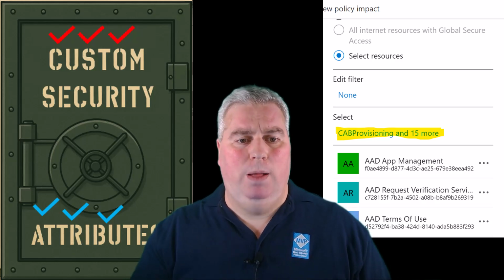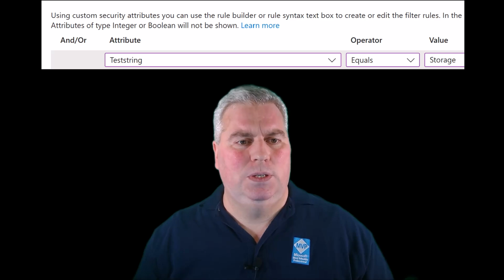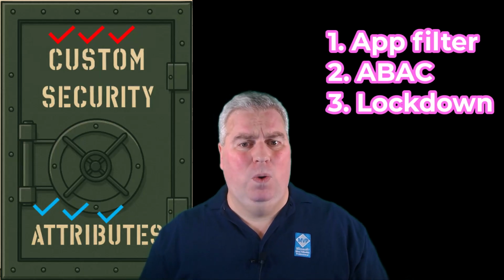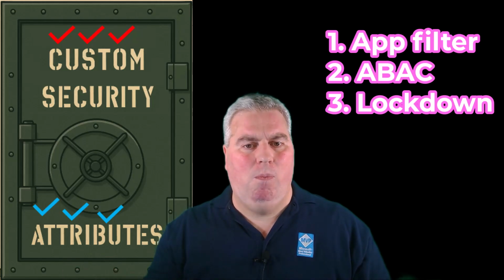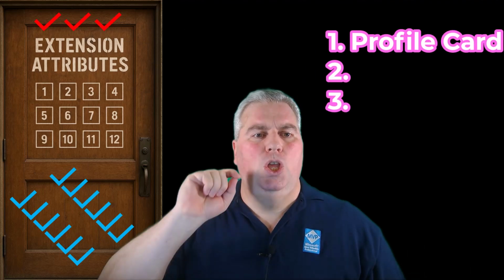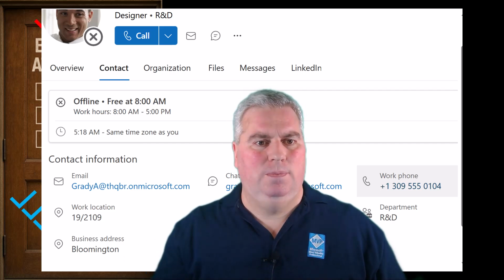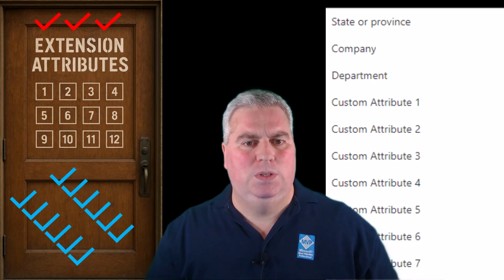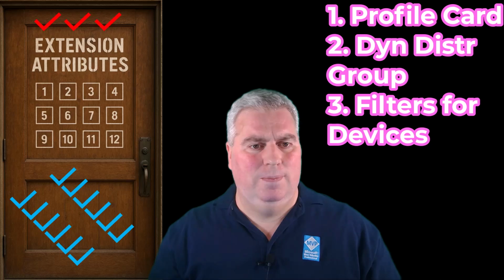Entra ID: Where to put your custom data?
There are five different ways to store custom data in Entra ID (aka Extend the Entra ID Schema)  and picking the wrong way can mean not  solving your current problems, it can also block the solution to future problems and in the worst case it can leave your directory with a mess of undiscoverable data and prevent further extensions!